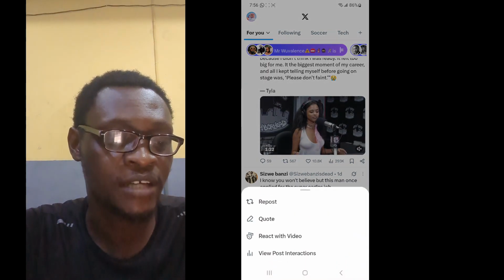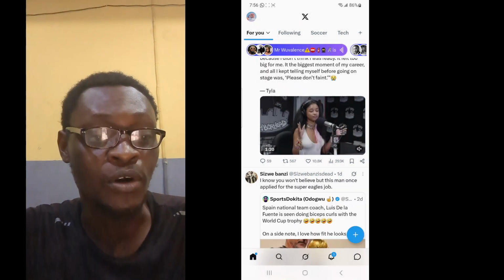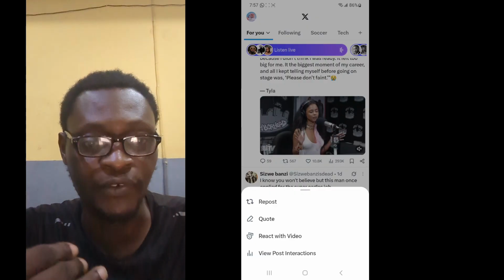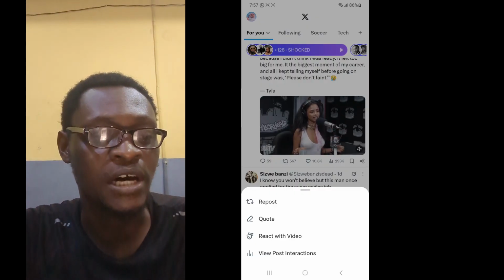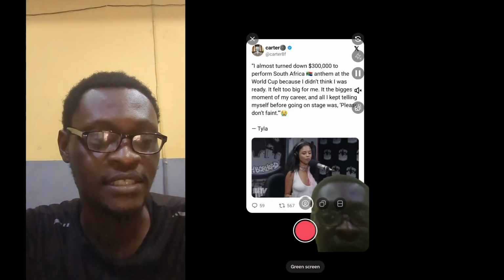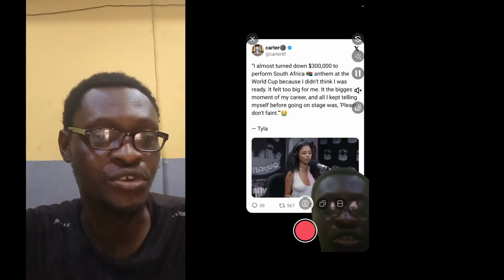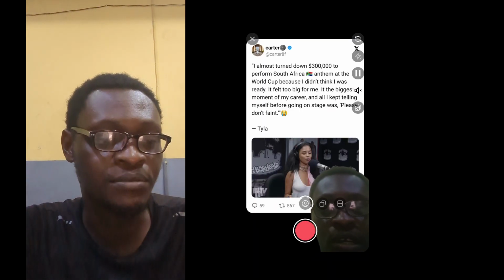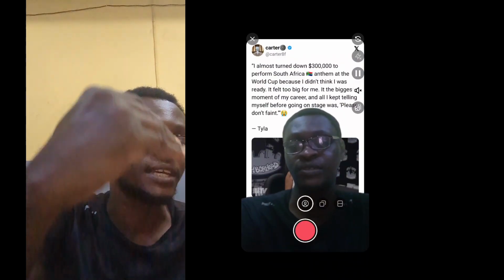How to react with video on X Posts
Want to reply to an X (Twitter) post with a video? In this tutorial, I'll show you how to react with a video on X posts using the X mobile app. Whether you want to respond with your camera, upload a saved video, or engage with trending posts in a more creative way, this step-by-step guide will walk you through the process.

📌 In this video you'll learn:

How to react with a video on X posts

How to record a video reply on X

How to upload a video as a reply

Tips for creating engaging video responses

💬 Have any questions? Leave them in the comments, and I'll be happy to help!